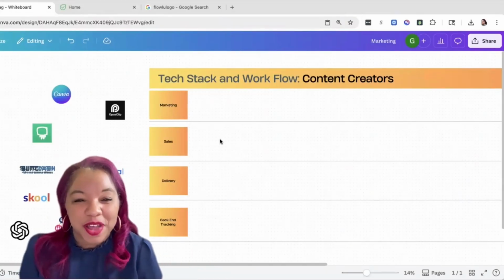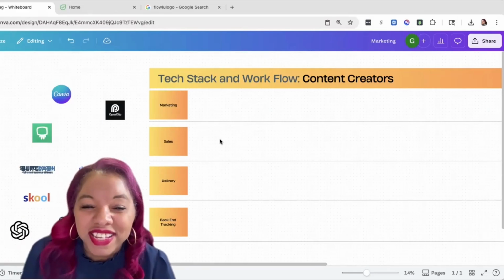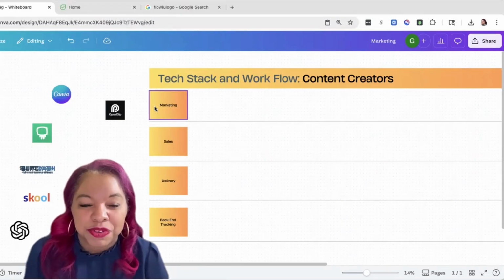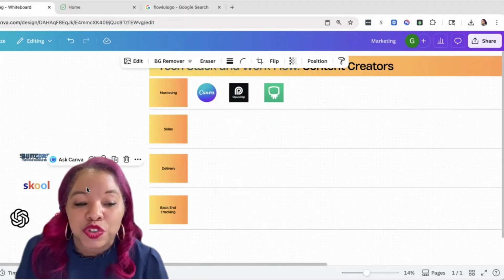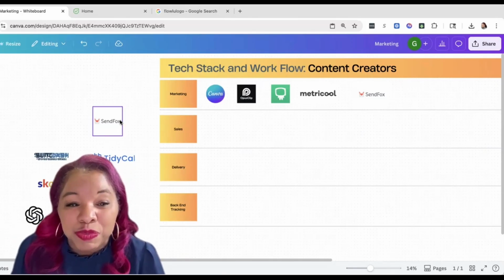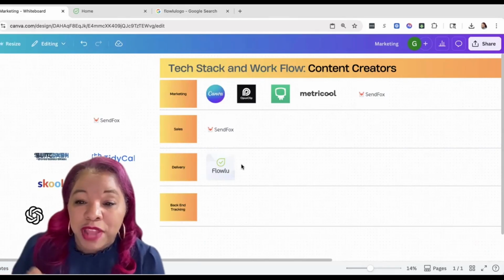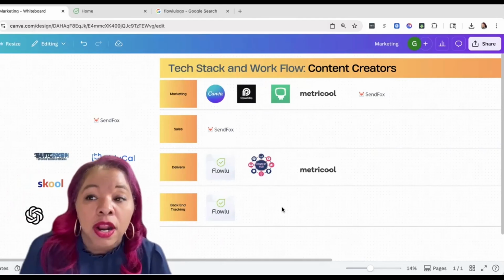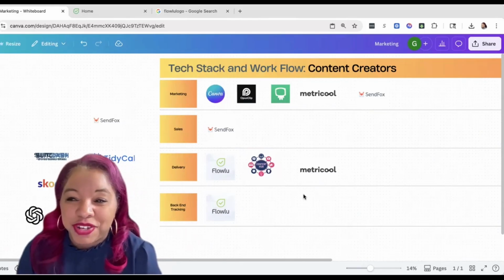The Only Tech Stack Content Creators need to just the business side of their business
Most content creators don’t need more tools.
They need a workflow that actually makes their business run like a well-oiled machine.

When your creation, scheduling, delivery, and tracking systems aren’t connected, content starts to feel chaotic. Deadlines slip, analytics get ignored, and everything depends on memory instead of process.

In this video, I’m breaking down the tech stack and workflow I recommend for content creators—especially those who want to make money directly from their content, UGC, or simple digital products.

We’re looking at the four core areas every business needs:

Marketing
Sales
Delivery
Backend tracking

And how the right tools can cover multiple areas so your stack stays simple and efficient.

This is part of the Business Tech Stacks That Actually Work series, where I break down practical stacks for different types of businesses.

If you want a tech stack for your specific business model, drop it in the comments and I’ll add it to the series.